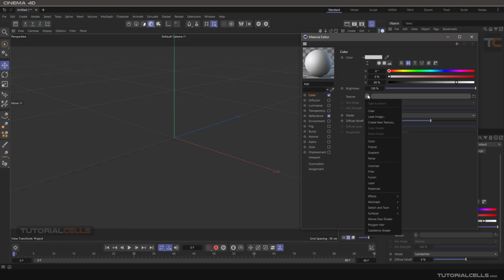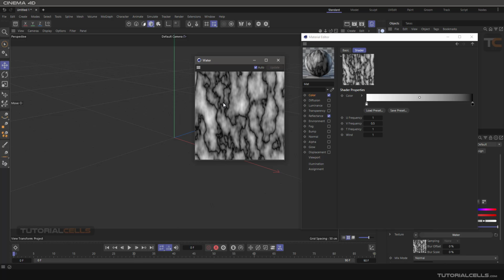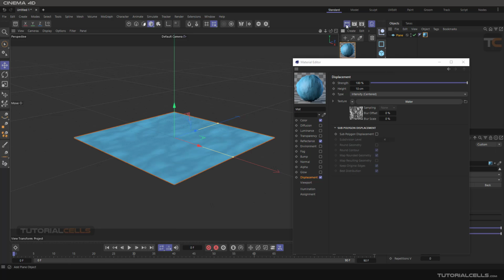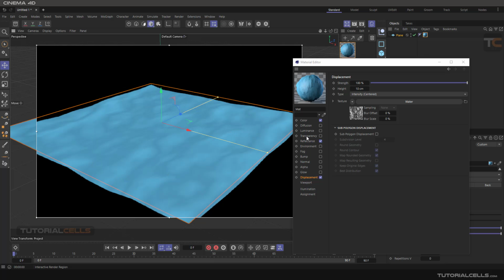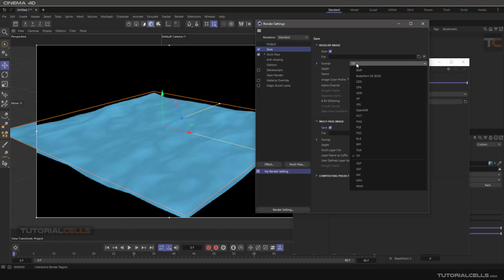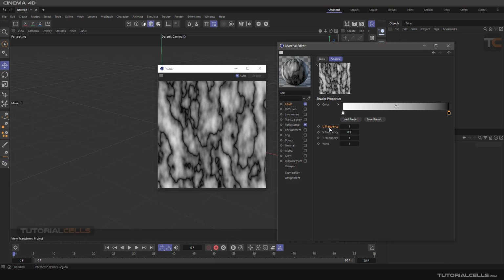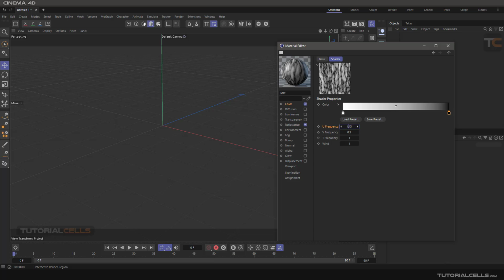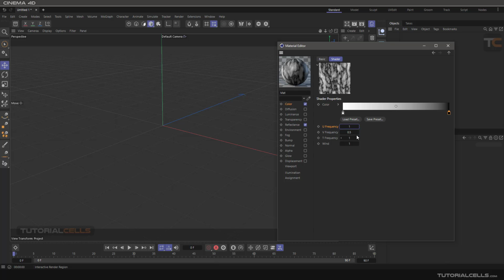0358. Water Shader in cinema 4d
Water Shader
This shader generates water surfaces and is ideal for use in a material's bump channel for simulating water surfaces. It can simulate ripples and waves.